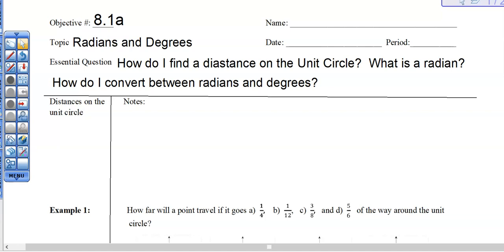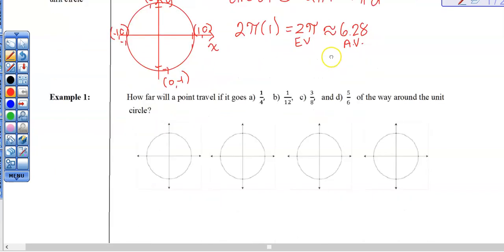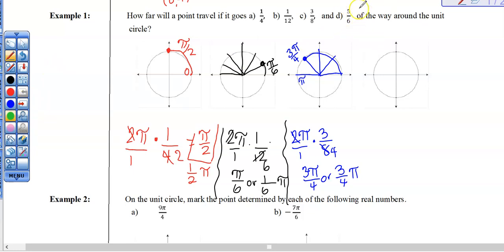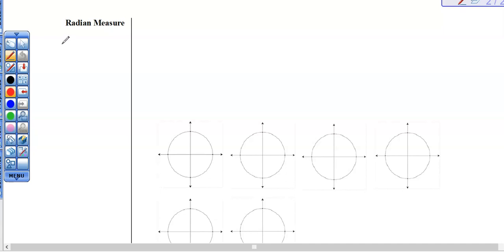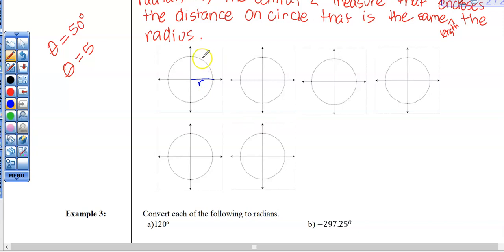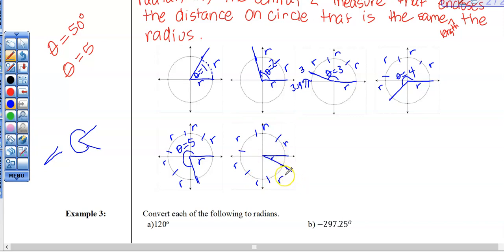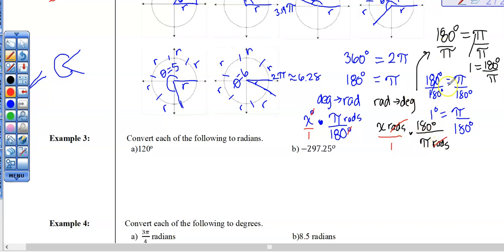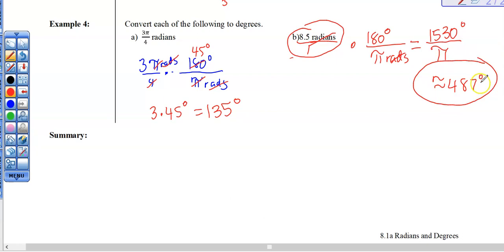8.1a Radians and Degrees